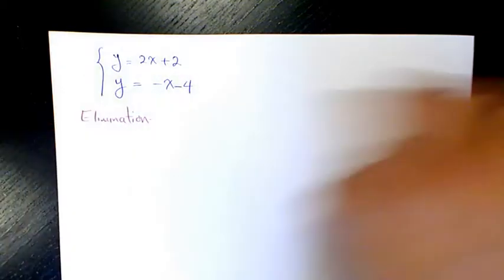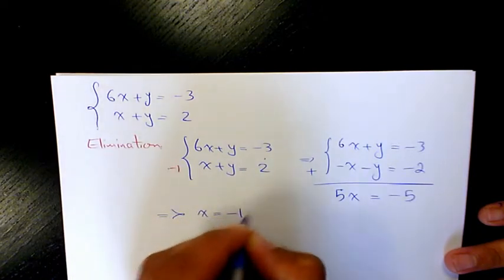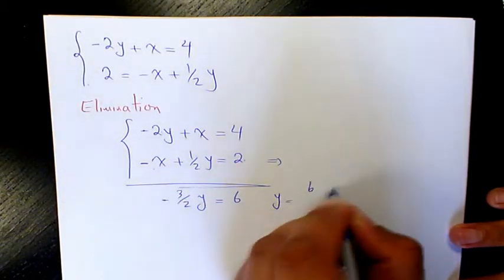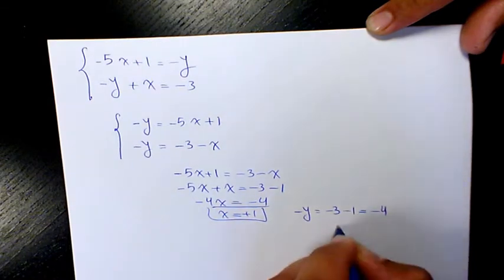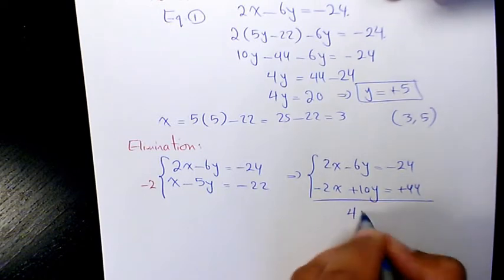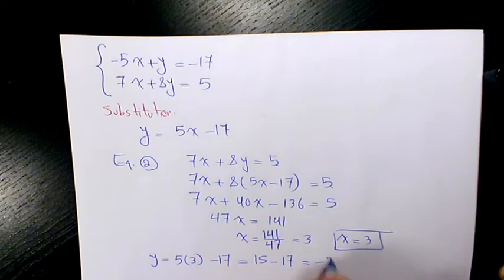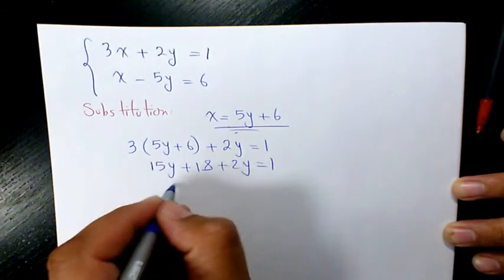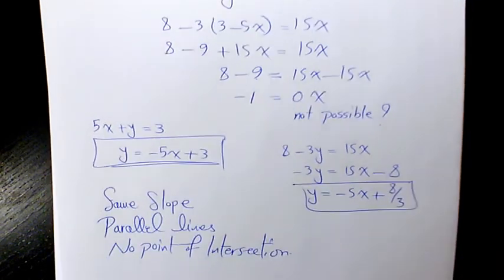Introduction to Systems of Linear Equations, Substitution and Elimination Practice Questions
Solving Systems of Equations By Elimination & Substitution With 2 Variables
Elimination Method For Solving Systems of Linear Equations Using Addition and Multiplication, Algebra
Using Elimination to Solve Systems